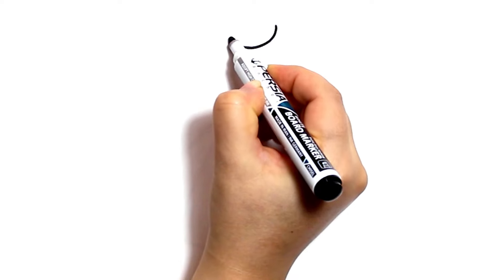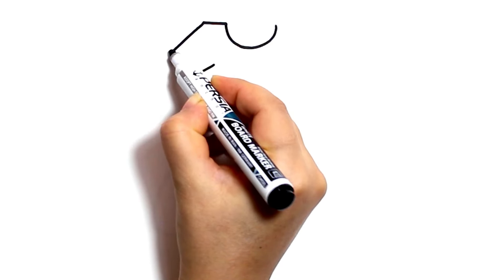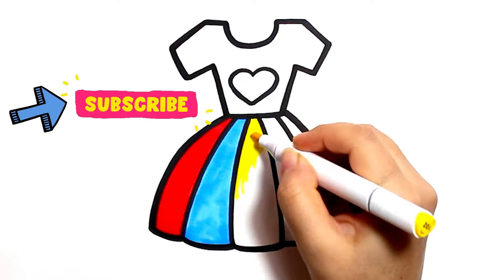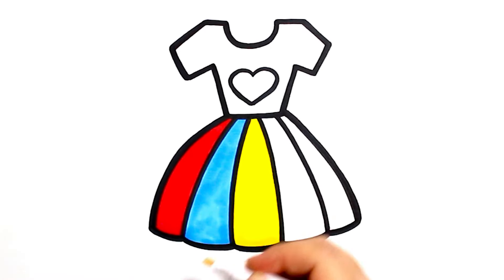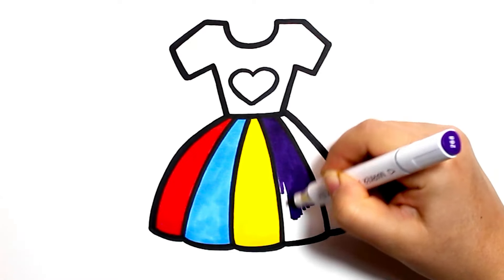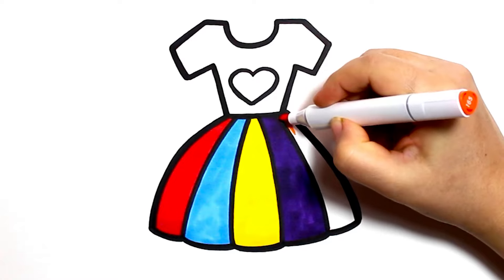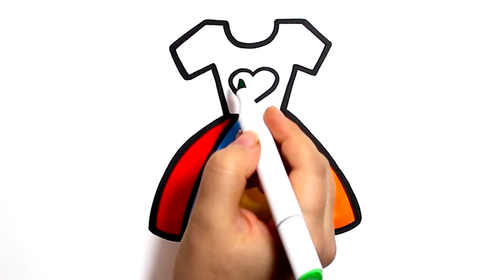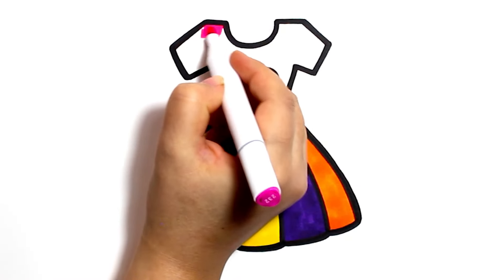How To Draw Cute And Easy Dress👗 Easy Drawing, Painting, Coloring For Kids & Toddlers | Kids Video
Hello my friends! Welcome to your channel "Magic Easy Drawings"
Today we are going to draw and paint Cute And Easy Dress. Lets do it together!
Simple Drawing Tutorial.
Let's Draw and Paint Together!

How To Draw Cute And Easy Dress For Children
Drawing And Coloring Cute And Easy Dress For Kids
Cute And Easy Dress Drawing, Painting and Coloring For Kids & Toddlers Easy Step by Step Tutorials

Drawing easy for kids
Drawing cute for kids
Easy Drawing
Drawings For Kids

Dress
Dress Drawing
How To Draw Dress